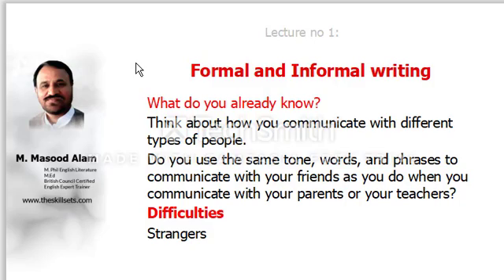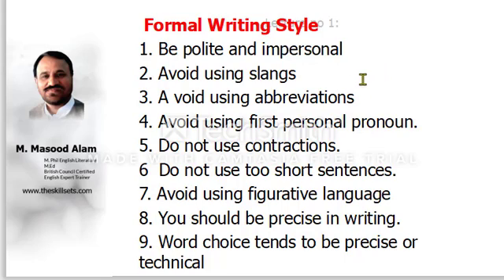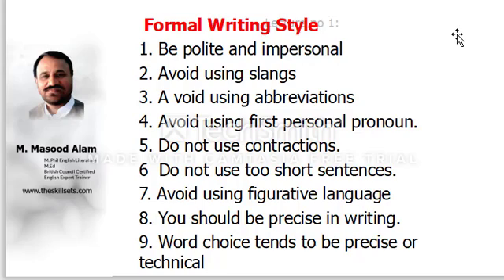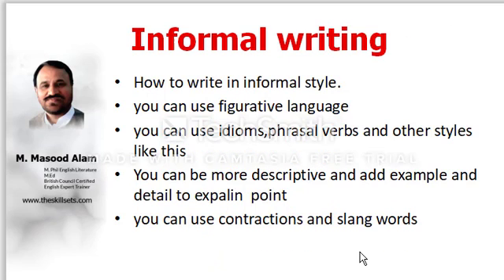How formal writing is different from informal writing-learn from Masood Alam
In this video, the students and learners will come to know the difference between formal writing and informal writing. It is a very important topic and it has been tried to make it easier for the learners and students. Here the students can learn both styles of writing.